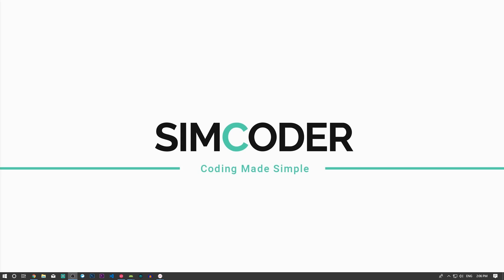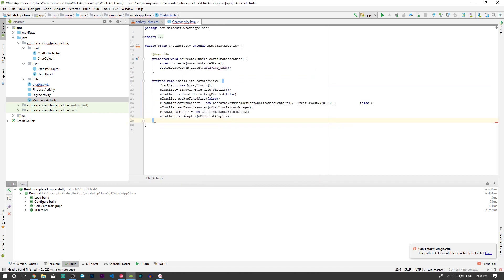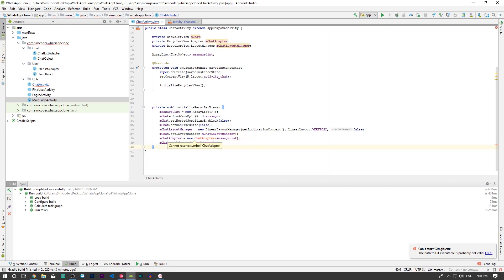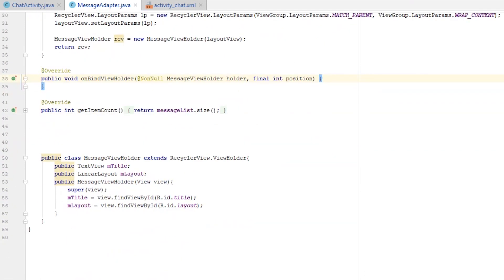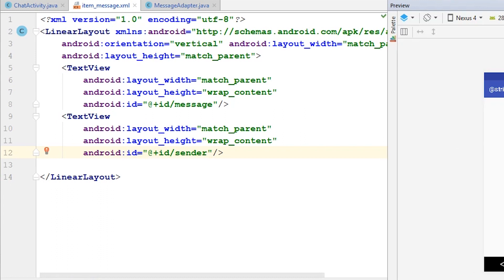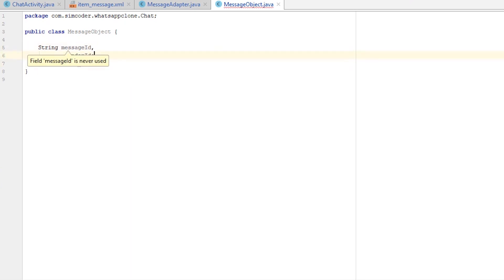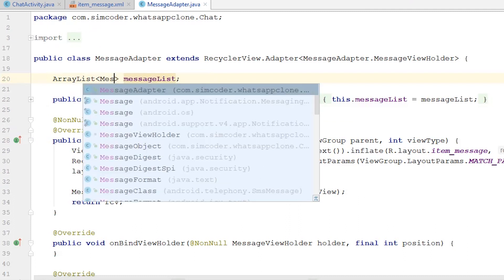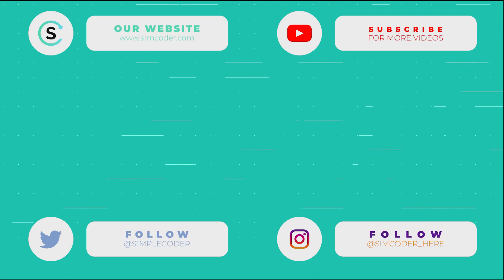Make an Android App Like WHATSAPP - #8 - Starting Chat Activity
**Series Description**

Make an Android App Like WHATSAPP

1 - Introduction - 0:15
2 - ChatActivity - 1:00
3 - Initializing the RecyclerView  - 2:10
4 - Message RecyclerView's Adapter- 4:30
5 - Message RecyclerView's Item Layout - 7:15
6 - Message Object - 9:45
7 - Using the Object ArrayList - 12:50

**Links**